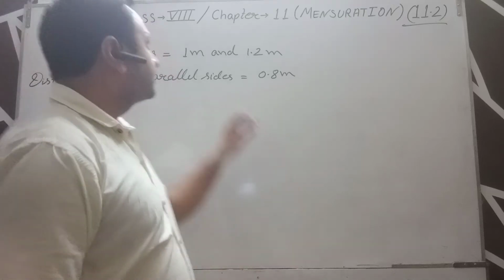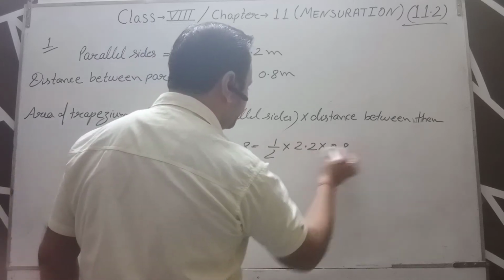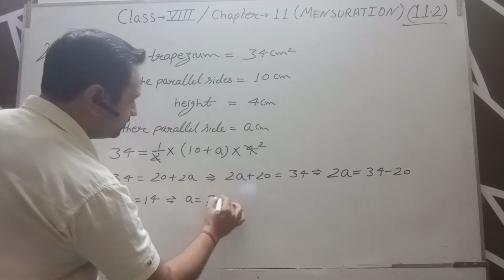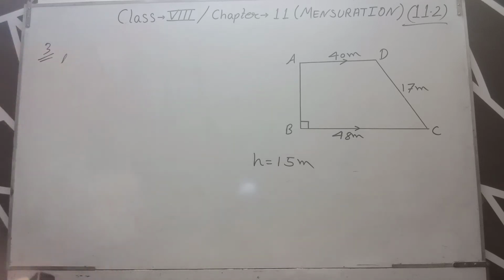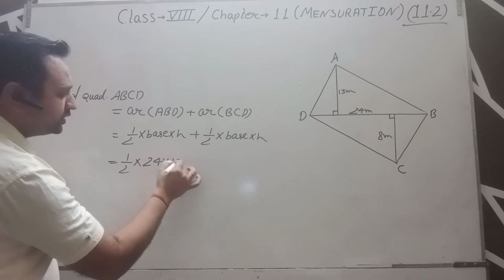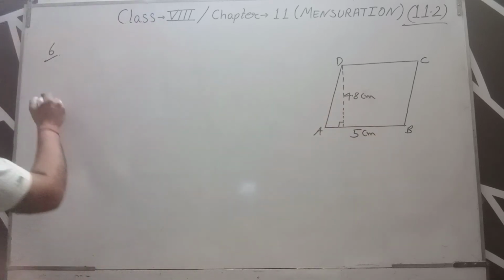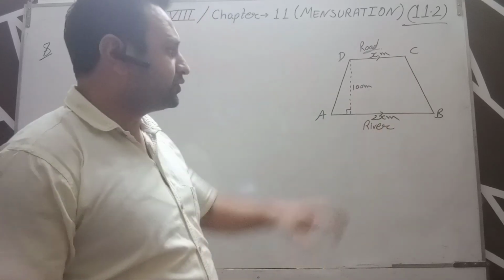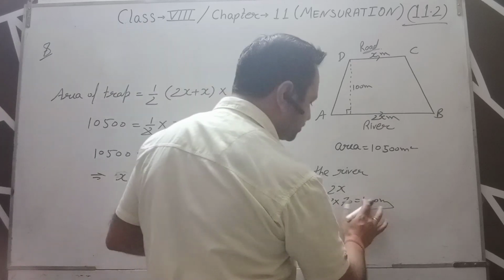Maths class 8th exercise 11.2 1,2,3,4,6,8